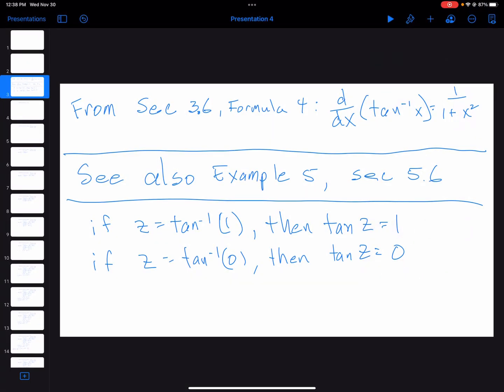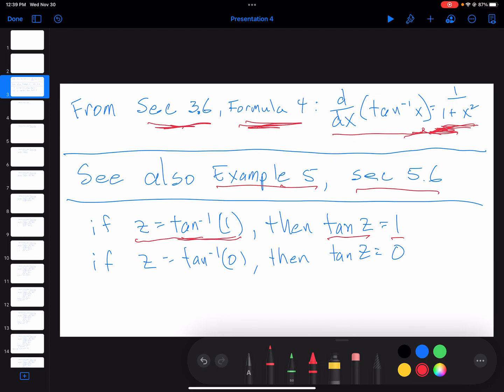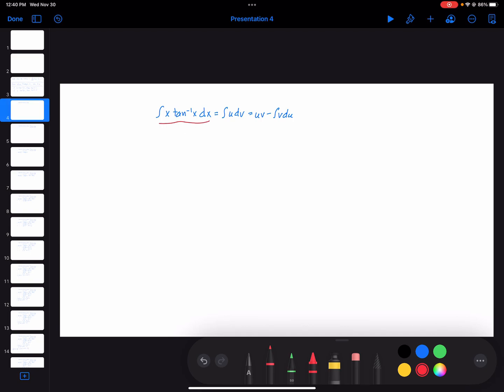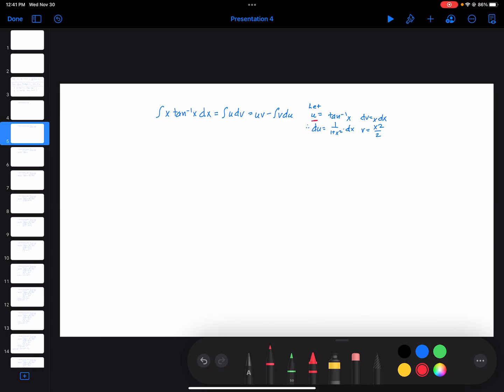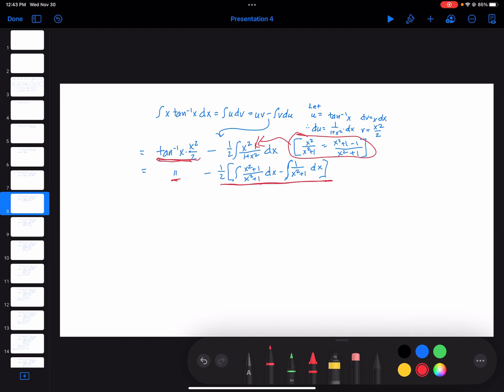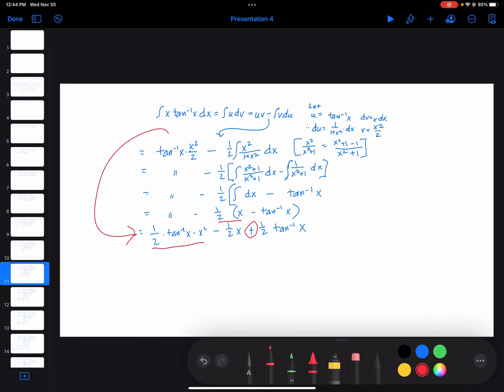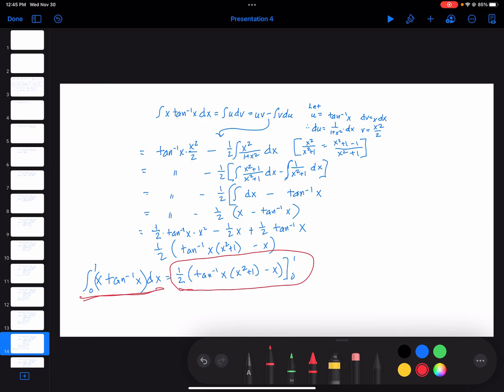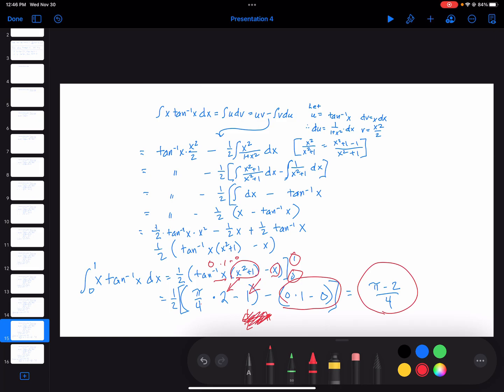integration by parts